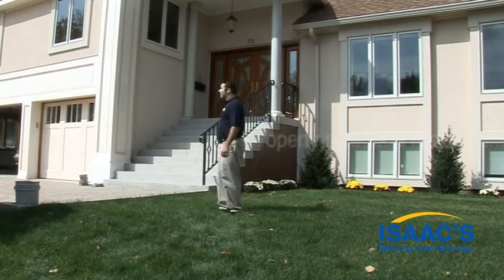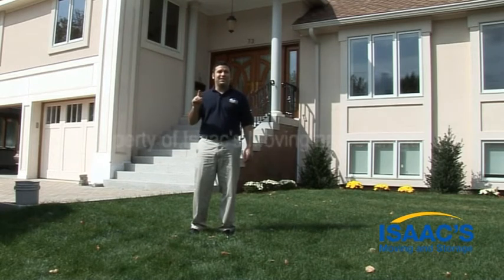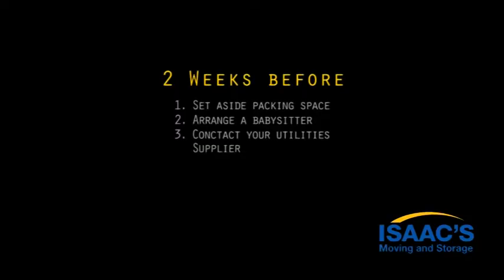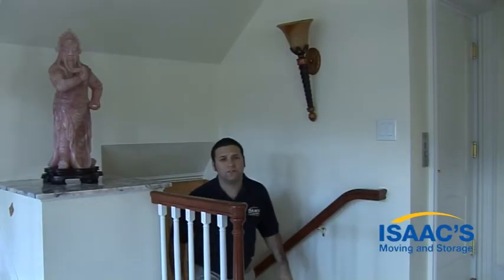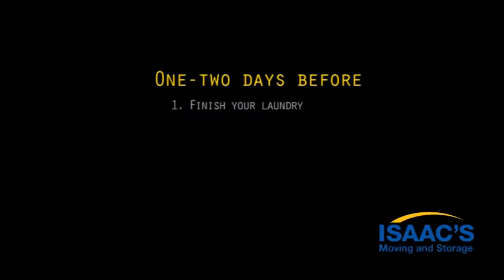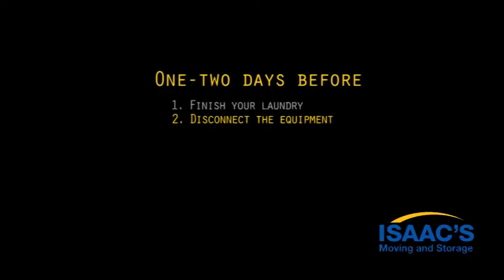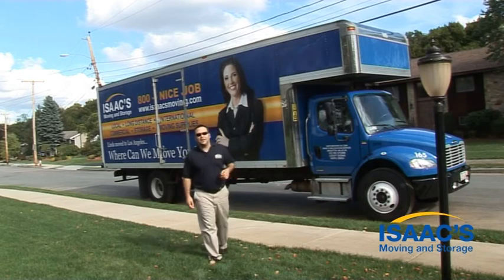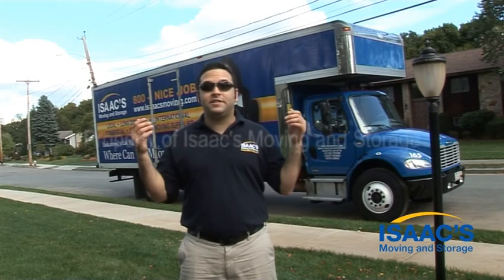How to prepare for a move | Moving & Packing Tips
5 STEPS TO MOVING
                    3-4 weeks before
1 Plan what you're going to take and make an inventory of what you have
2 Order packing supplies
3 Start packing early
4 Create a file of important documents related to the move
5 Register your change of address
                    Two weeks before
1 Set aside a packing room
2 Arrange a babysitter
3 Contact your utility supplier
4 Keep school and work informed
5 Set aside essential documents
                   One week before
1 Confirm arrangements with movers
2 Make arrangements for paying movers
3 Plan your meals
4 Put together a travel suitcase
5 Put together a supply box
                  One-Two Days before
1 Finish your laundry
2 Disconnect equipment
3 Defrost the freezer
4 Prepare food
5 Finish packing
                  On Moving Day
1 Be on site and available
2 Keep eye on children and pets
3 Take meter readings
4 Watch out for bedding
5 Relax